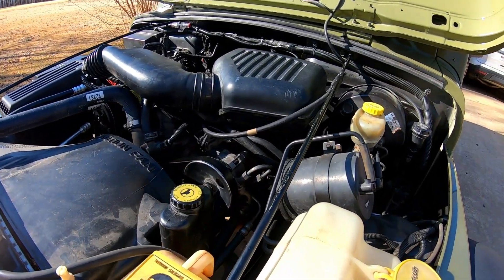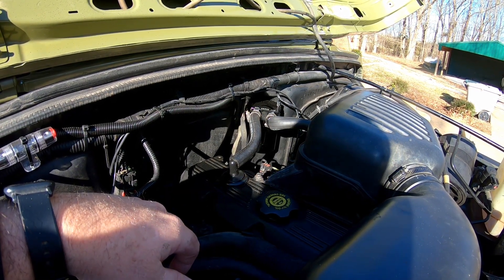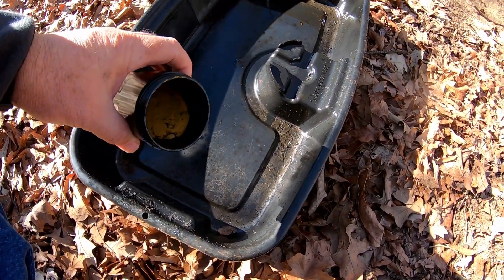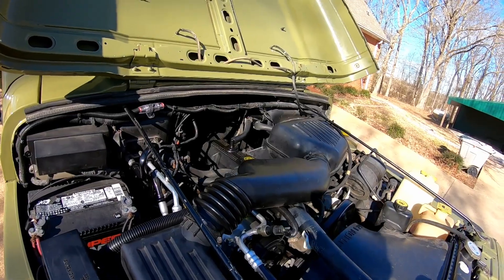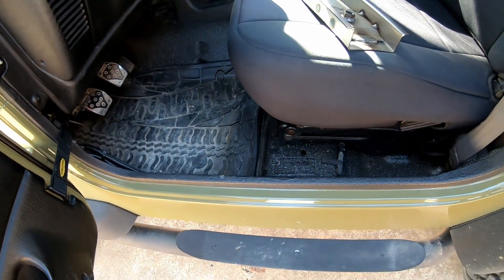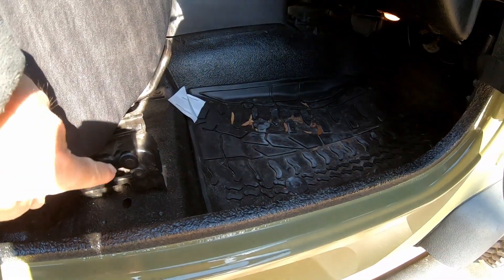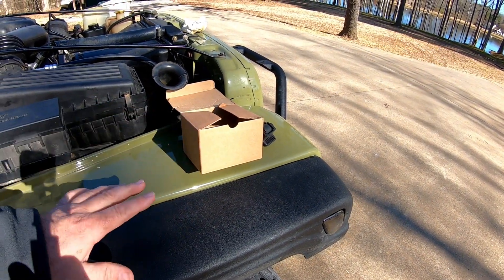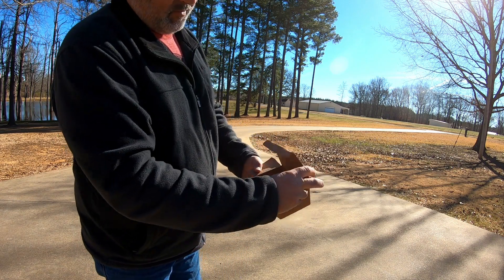97 Jeep TJ Oil Catch Can (Oil in the Intake)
Today I show how I stop the oil from blow-by getting into my intake manifold!

Oil Catch Can: https
I am a member of Amazon associates.